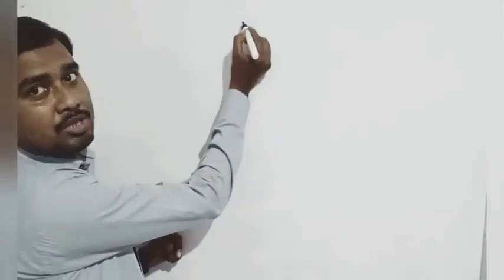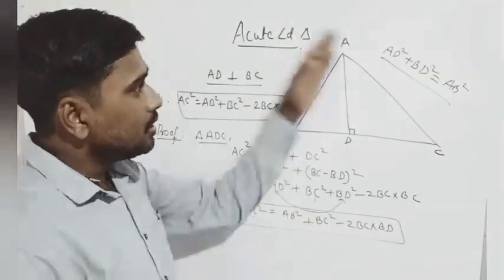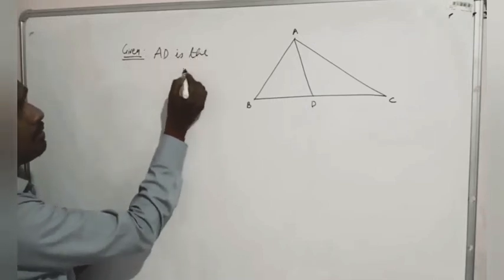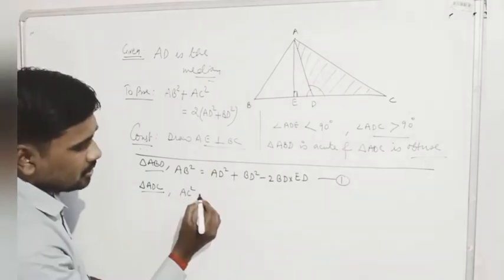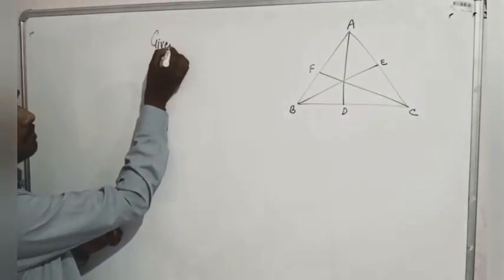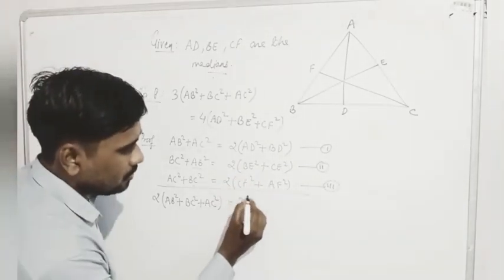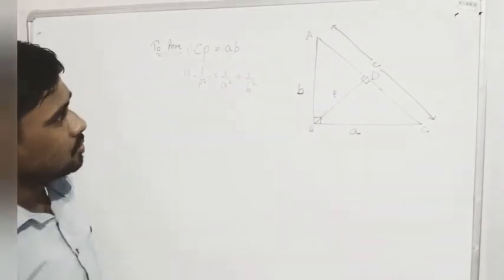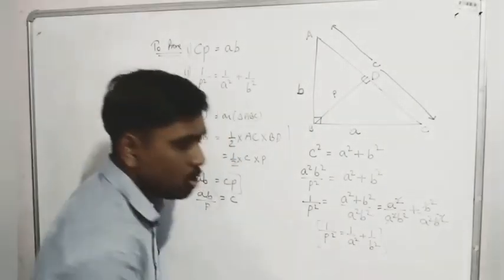CLASS 10 QUESTIONS FROM PYTHAGORAS THEORM...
Very important question from PYTHAGORAS THEORM for Board exams...